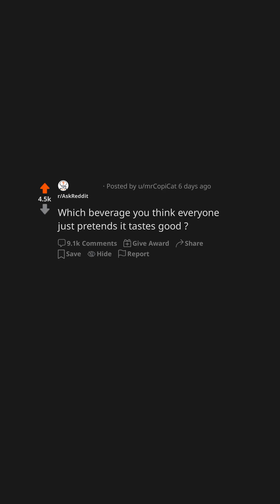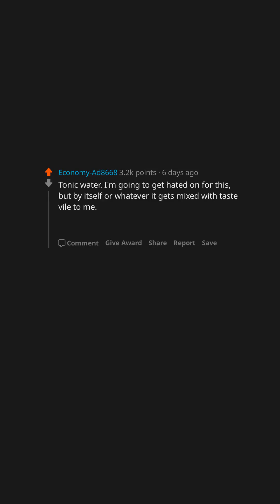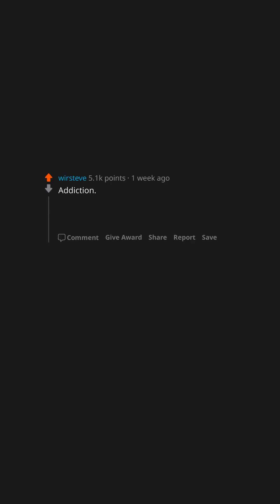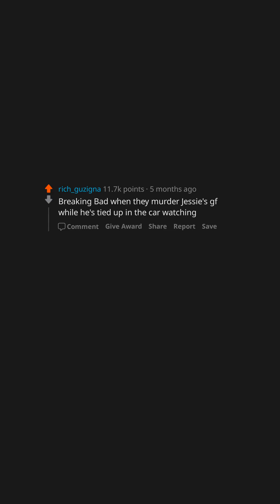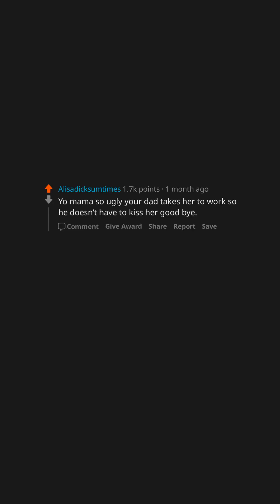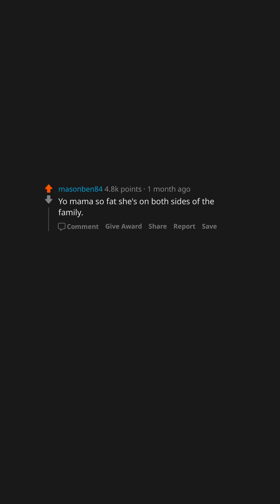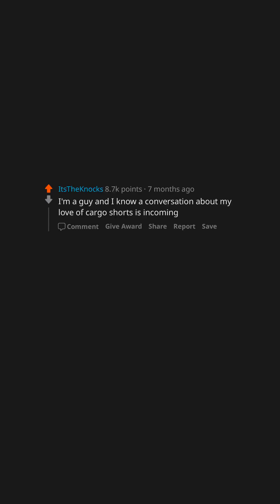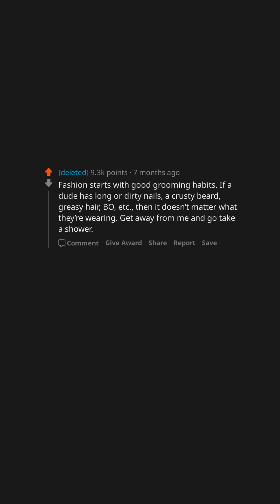AskReddit Compilation #168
Featuring:
Which beverage you think everyone just pretends it tastes good ?
People always talk about dead end jobs but what are some dead end lifestyles?
What is the saddest TV show death of all time?
What's the best Yo Mama joke?
Women of reddit, what is the most unattractive fashion choice men frequently make?